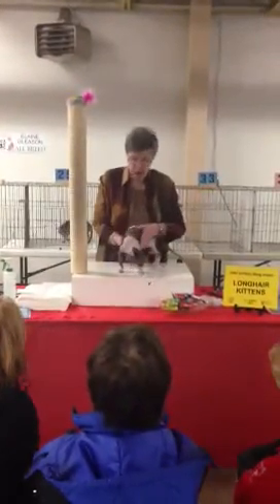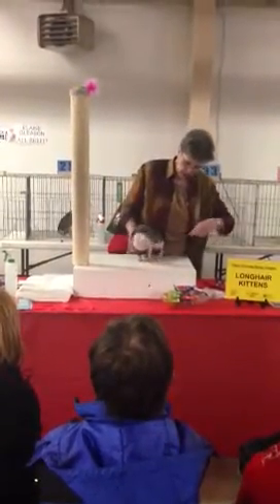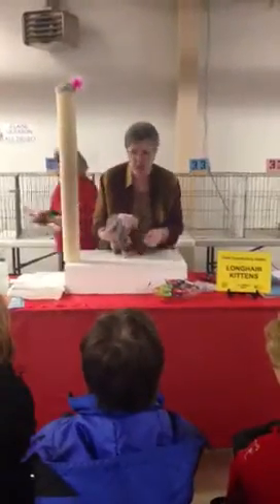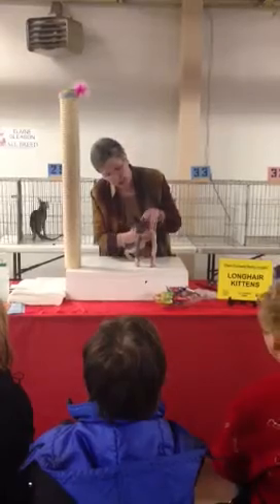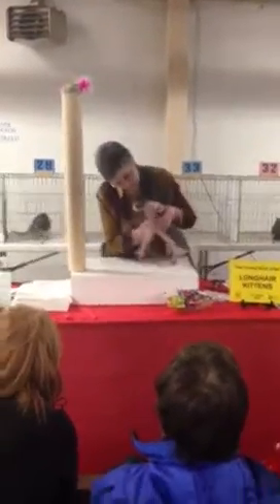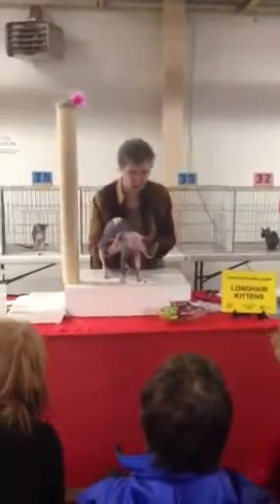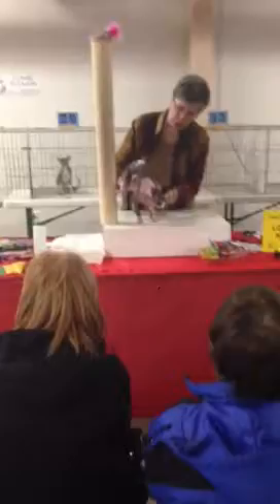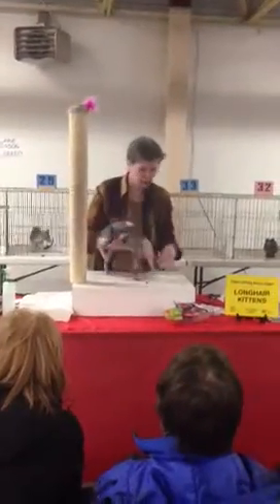Lil man first show